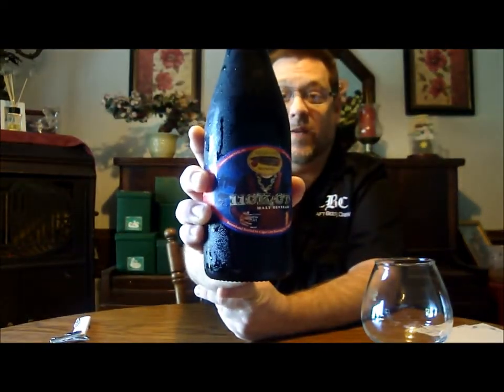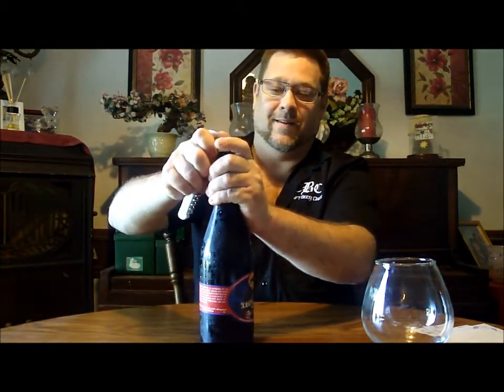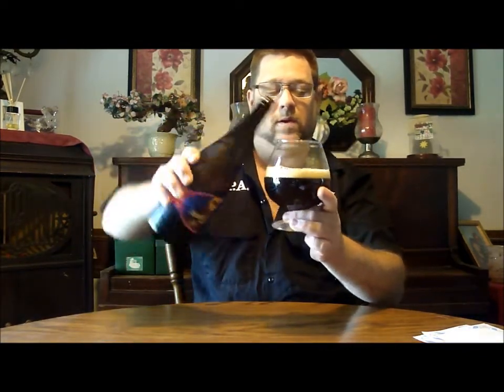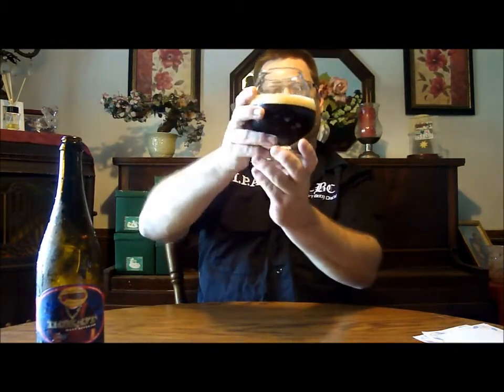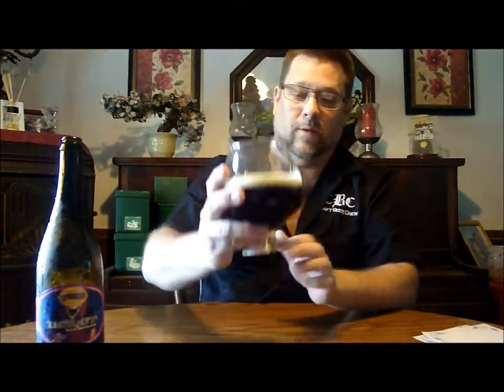Craft Beer Crew Beer Review #7 Cigar City 110k+ot Batch 4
My Boys down at cigar city have come up with the ultimate working mans beer. Salute